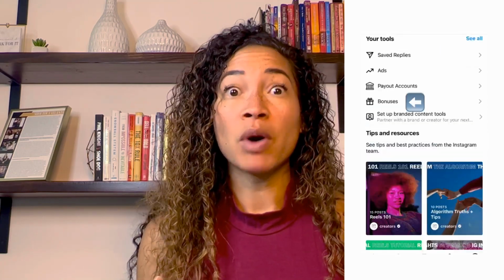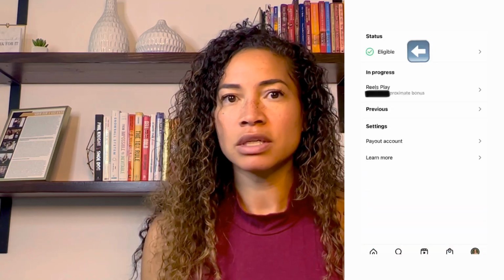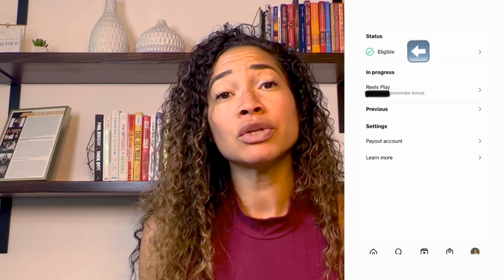Make Money with Instagram Reels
How to Make Money Using Instagram Reels | 3 Easy Tips

If you weren’t aware… Instagram recently rolled out their Reels Bonus Program, which was suppose to only go till the end of the summer 22'. But now they’ll be offering this bonus incentive through the end of the year!! 🎉

Unfortunately not everyone is eligible to participate…
You need to get an ‘Invitation’ 🎟

🤔HOW??
Follow these steps:
1. Switch your to a professional account. Either Creator or Business
2. Start creating consistent original content 🎥🎞 for at least 30 days
3. Have a minimum of 1000 views within that 30 day window
4. Then check your professional dashboard if you’re now eligible
Once you’re eligible an invitation notification will automatically pop up on your page for you to join 🤑🤩

Therefore…. What are you waiting for!? This is a NO BRAINER 🙄

PS…
If you need enticing content ideas snag my FREE 100 HOOK & REEL GUIDE!!

Xoxo,
Elle